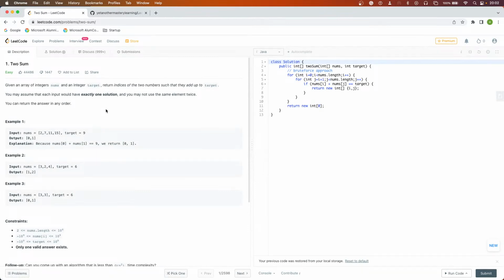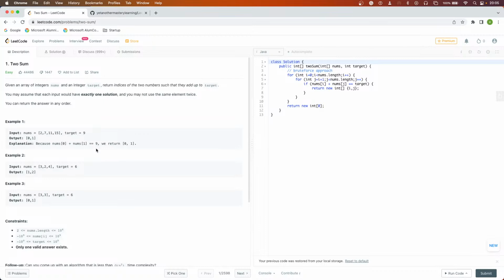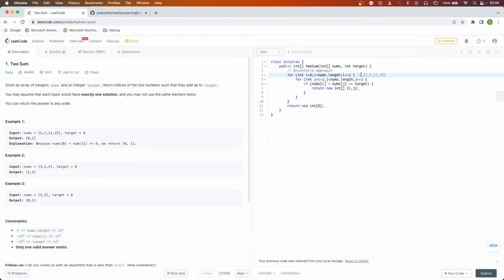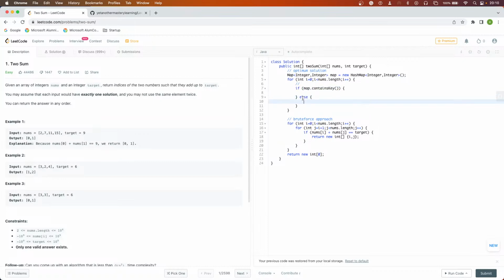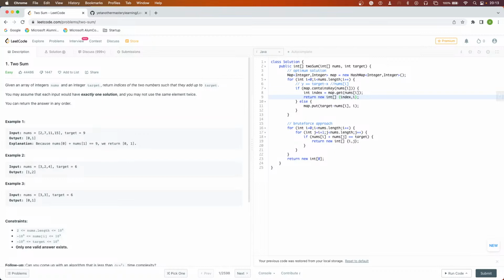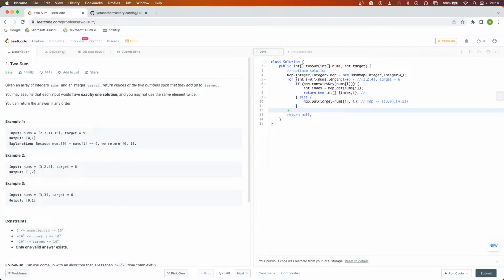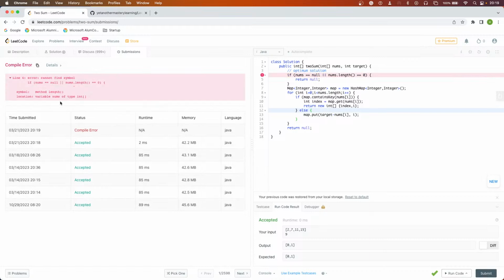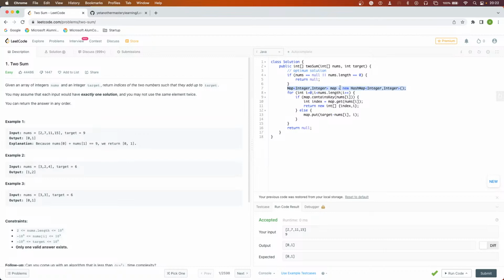Leetcode#1. Two sum problem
Solution for Leetcode problem#1. Two sum

Data structure:
Array
HashMap